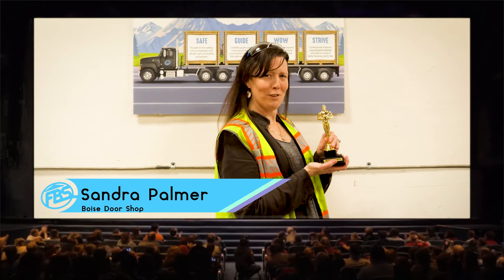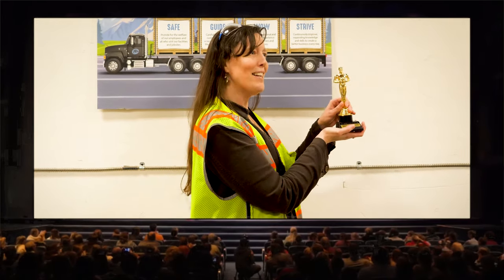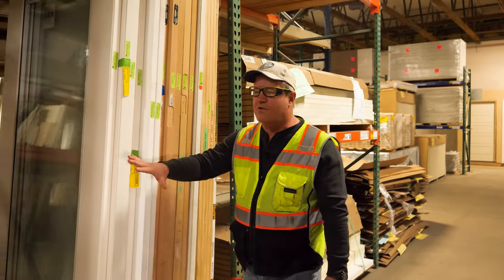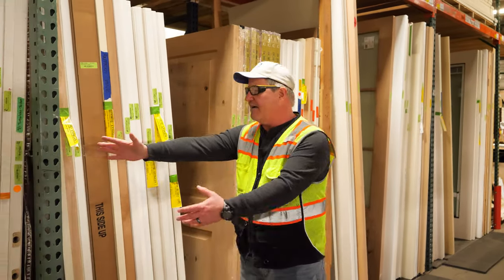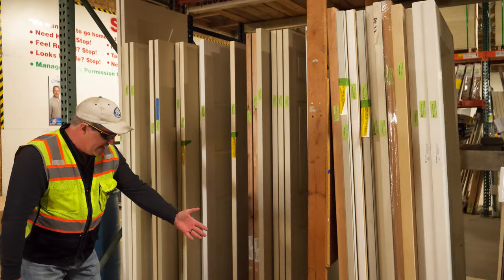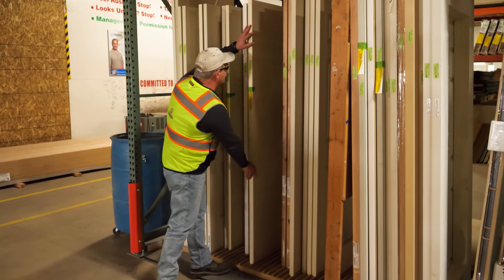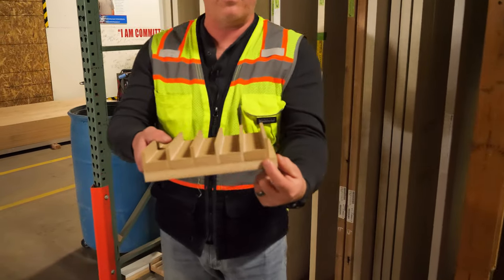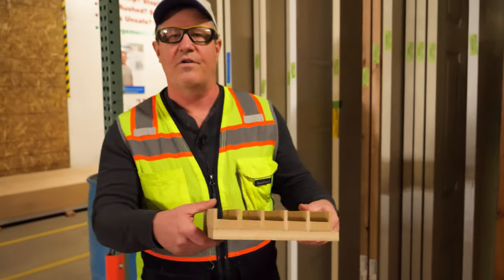Door Organizer - Lean Manufacturing - 2 Second Lean Improvement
It's a methodology that focuses on minimizing waste within manufacturing systems while simultaneously maximizing productivity.

Franklin Building Supply employee owner Mike Miller shows us an example of a 2 Second Lean Improvement for organizing production doors.

Feel free to post lean improvement ideas in the comments!!
Maybe we will come film your lean improvement next!